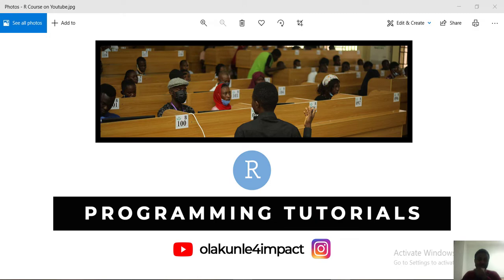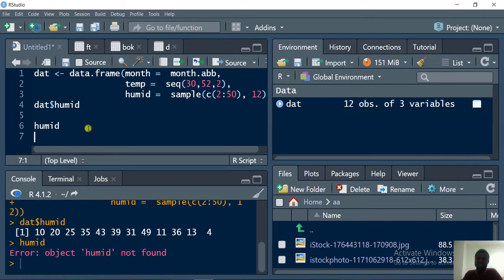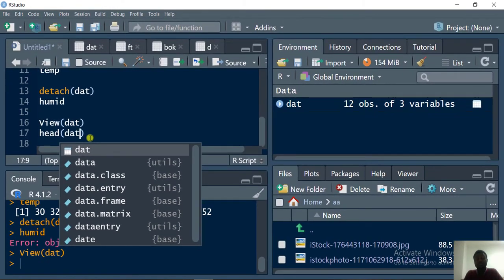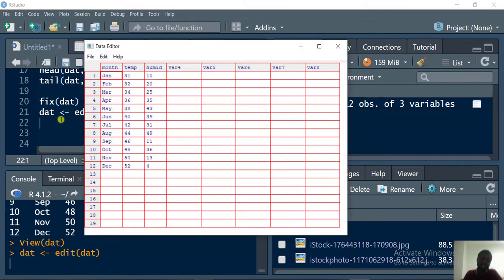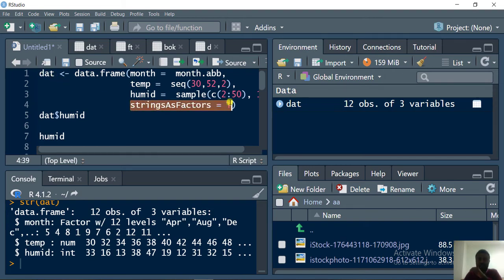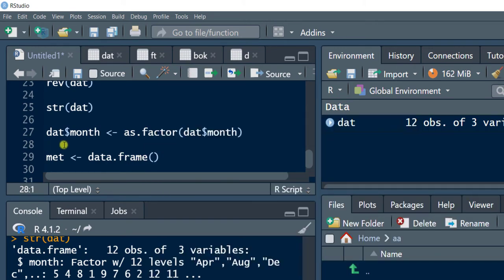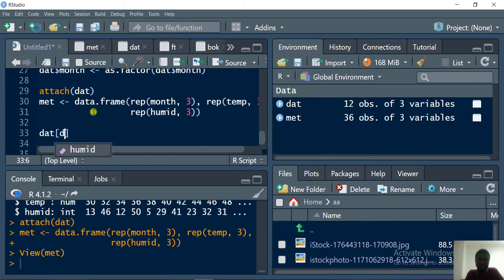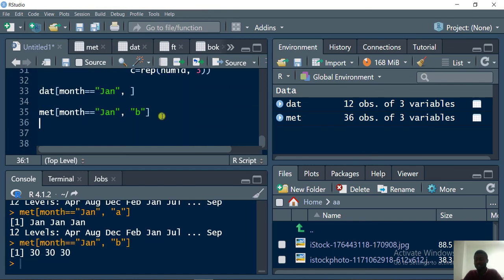Basic Functions Frequently Used When Working With Data Frames in R (Part 2)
This video is the second part of the video on the Basic Functions frequently used when working with data frames in R programming.

Enjoy as you watch. Remember to share with your colleagues.

Thanks.